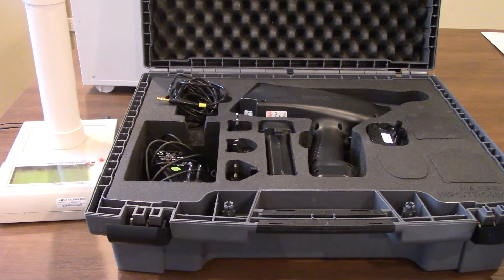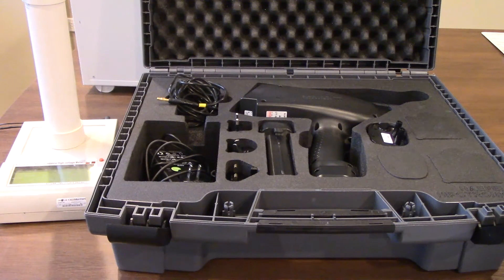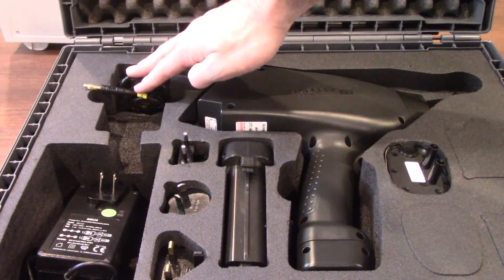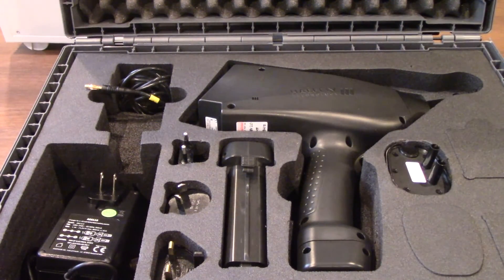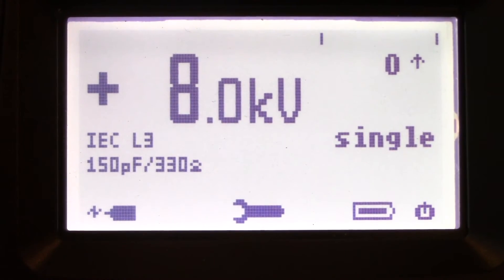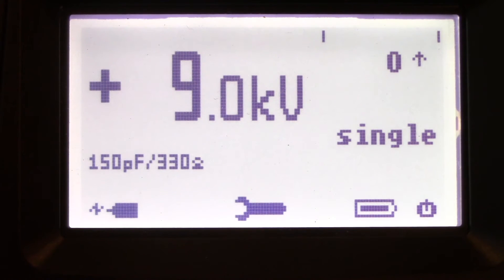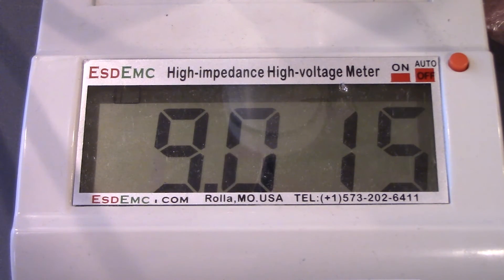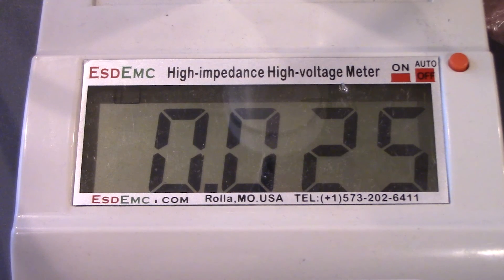Haefely ONYX 16 - ESD Simulator Overview & ES105 Voltage Verification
Video overview for Haefely ONYX 16 ESD Simulator including accessories, how to modify testing parameters, and voltage verification. Rent the Haefely Simulator:

This guide shows how to navigate through the front panel of the ONYX 16 including modifying testing criteria.

0:00 - Introduction
0:49 - Included Accessories
1:22 - RC Network/Module
1:55 - Front Panel Display
4:01 - Voltage Verification ES105
4:20 - Closing Remarks